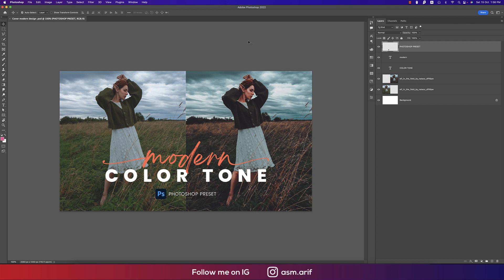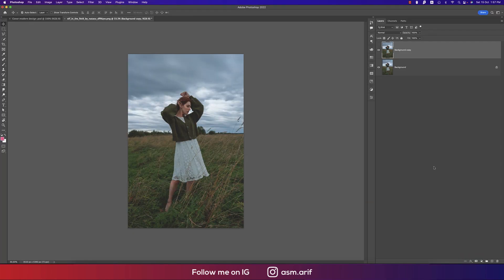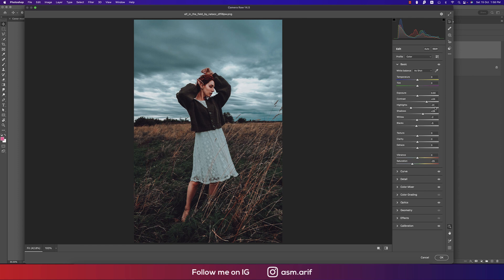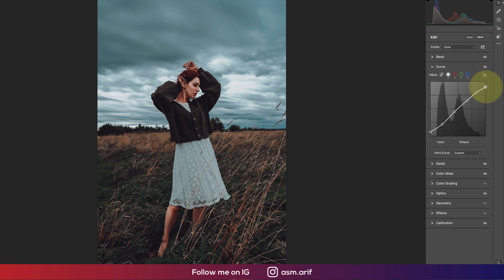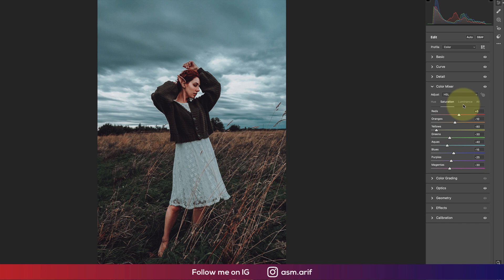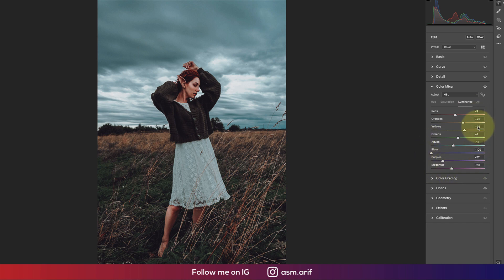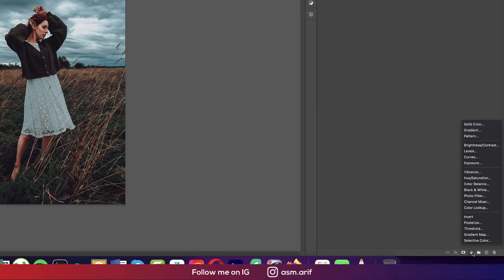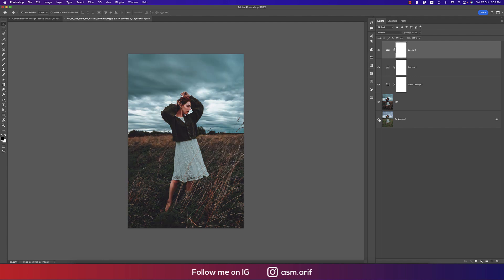Modern Tone For OUTDOOR Photography | Photo EDITING Photoshop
Hello everyone, today I'm going to show you something new. Photoshop Photo Editor Modern Tone for OUTDOOR Photography

▶▶ Music Credit